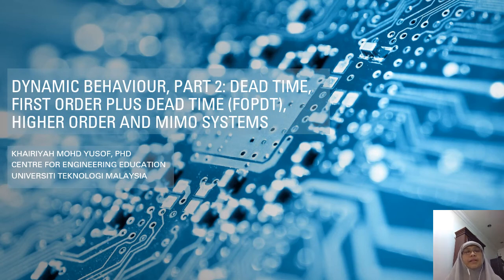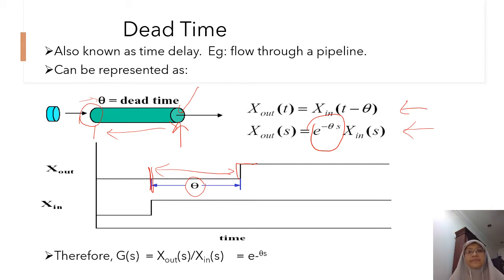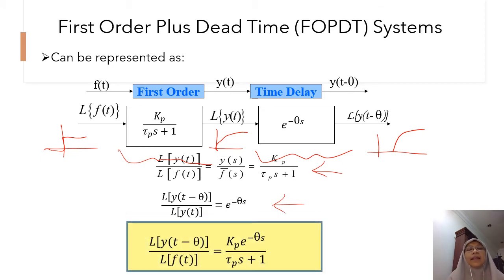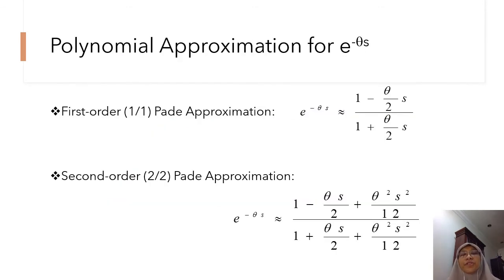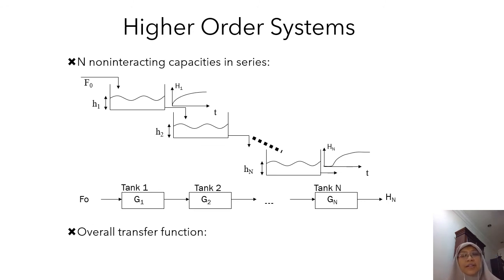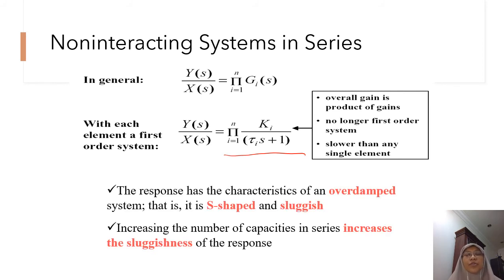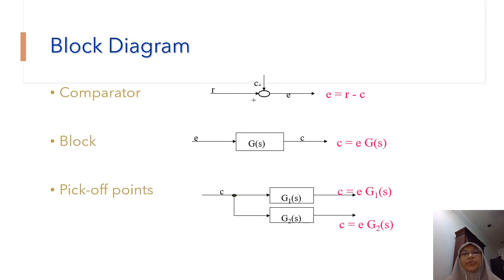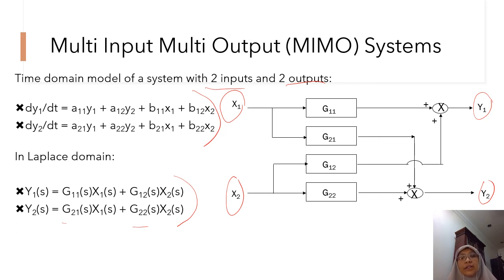Dynamic Behaviour of Processes Part 2: Dead Time, FOPDT, Higher Order Systems & MIMO Systems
This video is the second in a 3 part series on dynamic behaviour of chemical processes.  This part is focus on dead time or time delay, first order plus dead time systems (FOPDT), higher order system behaviour and multi-input multi-output systems.